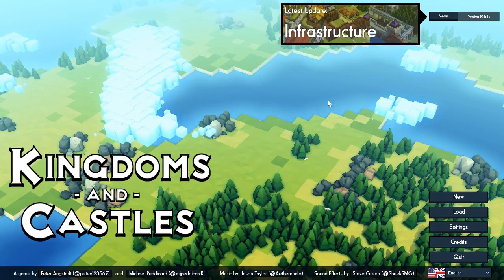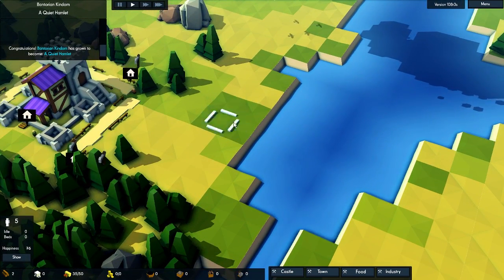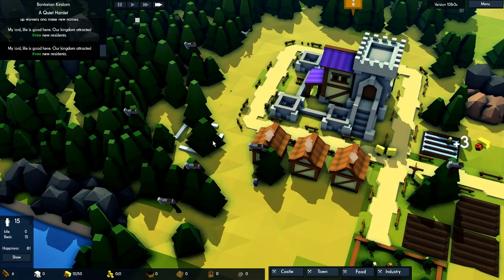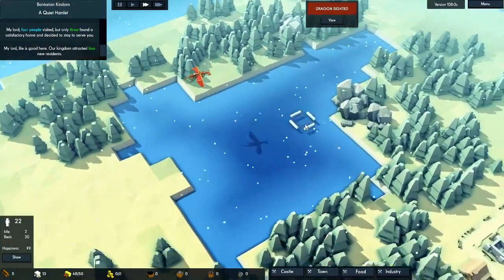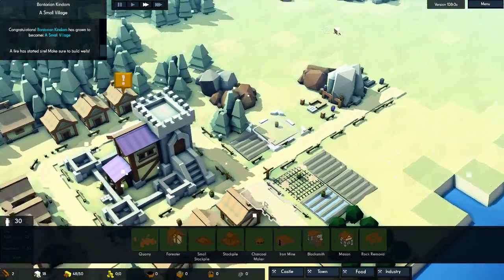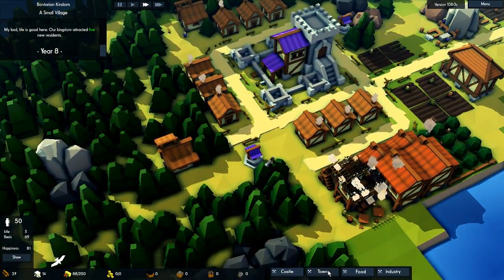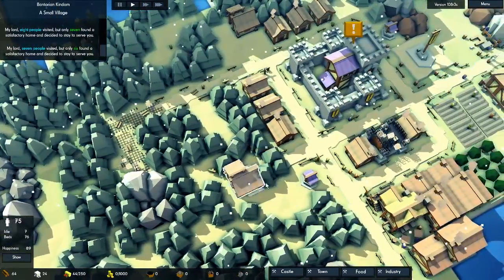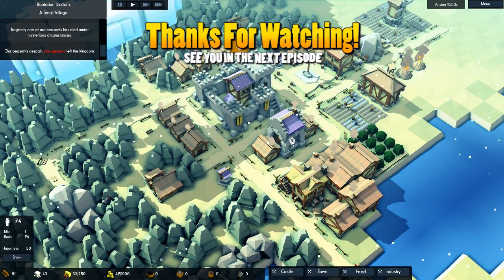Kingdoms and Castles: infrastructure Update - Let's Play Kingdoms and Castles #1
Welcome to The Bantorian Kingdom in the New Infrastructure Update for Kingdoms and Castles: Aqueducts, Reservoirs, Statues, Faster Stone Roads, New Buildings, Resources & More